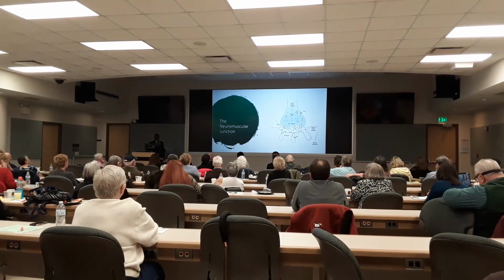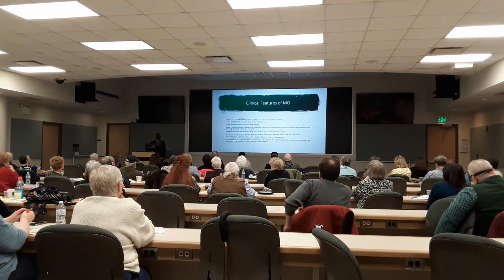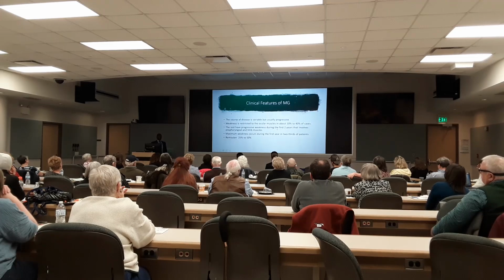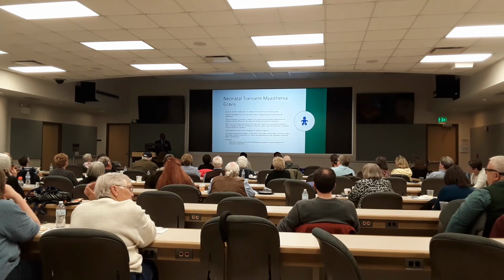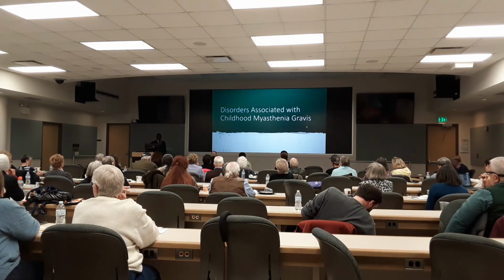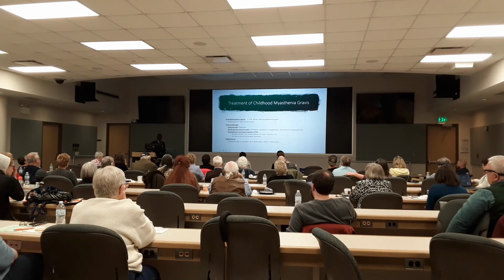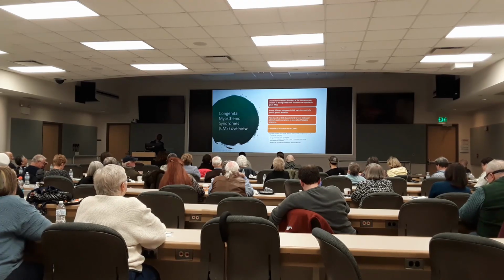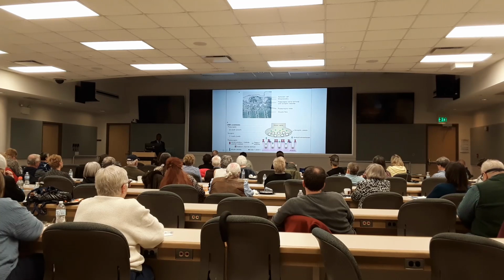Congential Myasthenia Syndromes and Pediatric MG - Olufemi Soyode, MD - 2019 MGMI Annual Conference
We learn about Congenital Myasthenia Syndromes and Pediatric MG, from Dr. Olufemi Soyode of the Center for Adolescent and Child Neurology in Grand Rapids, Michigan.

More information about MG, MG-MI, and our Annual Conference can be found

Recorded at the Myasthenia Gravis Foundation of Michigan's 43rd Annual Meeting + Conference on 04/27/2019, at the Michigan State University Radiology Building Auditorium.